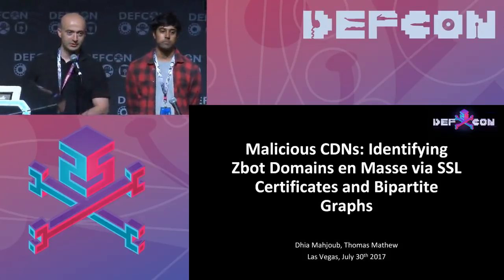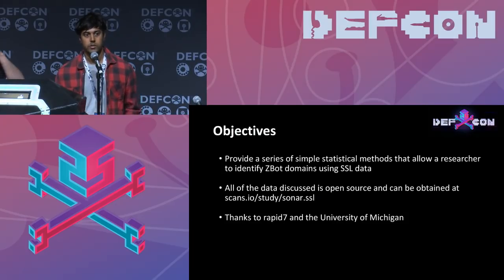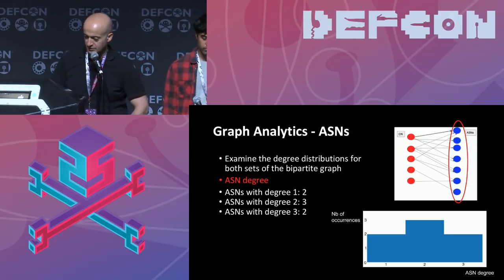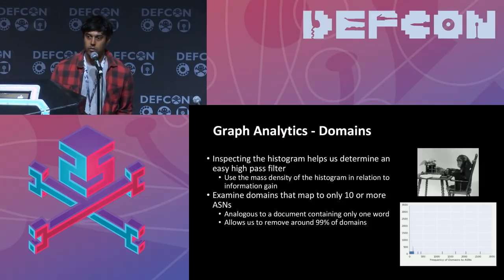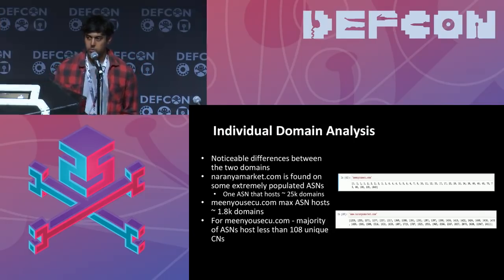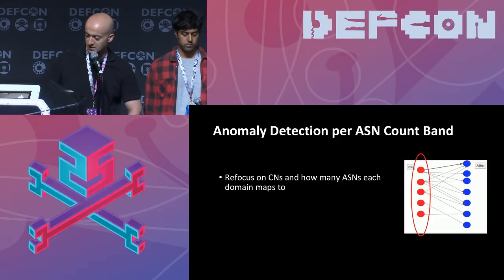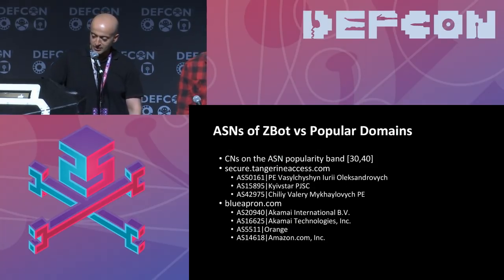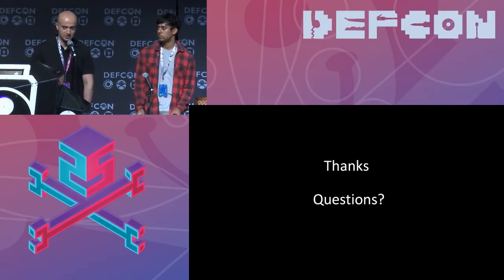DEF CON 25 - Thomas Mathew, Dhia Mahjoub - Malicious CDNs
Prior research detailing the relationship between malware, bulletproof hosting, and SSL gave researchers methods to investigate SSL data only if given a set of seed domains. We present a novel statistical technique that allow us to discover botnet and bulletproof hosting IP space by examining SSL distribution patterns from open source data while working with limited or no seed information. This work can be accomplished using open source datasets and data tools.

SSL data obtained from scanning the entire IPv4 namespace can be represented as a series of 4 million node bipartite graphs where a common name is connected to either an IP/CIDR/ASN via an edge. We use the concept of relative entropy to create a pairwise distance metric between any two common names and any two ASNs. The metric allows us to generalize the concept of regular and anomalous SSL distribution patterns.

Relative entropy is useful in identifying domains that have anomalous network structures. The domains we found in this case were related to the Zbot proxy network. The Zbot proxy network contains a structure similar to popular CDNs like Akamai, Google, etc but instead rely on compromised devices to relay their data. Through layering these SSL signals with passive DNS data we create a pipeline that can extract Zbot domains with high accuracy.